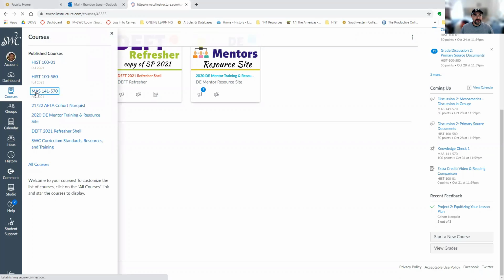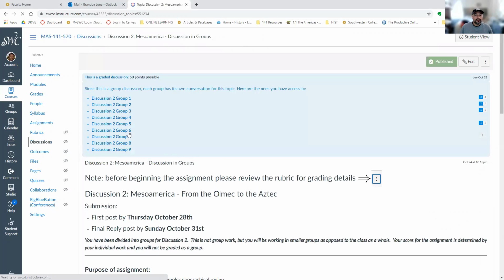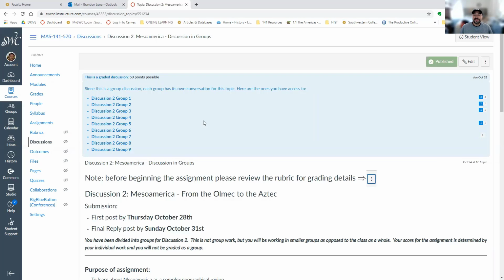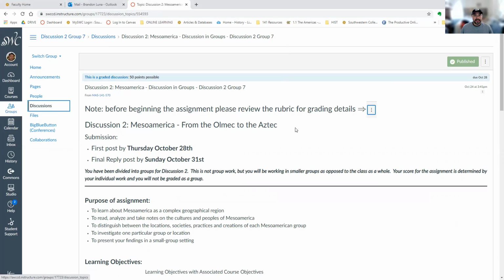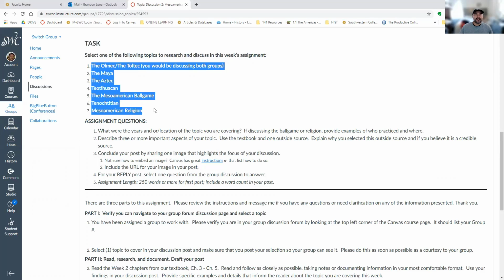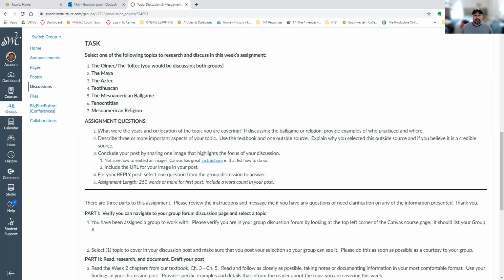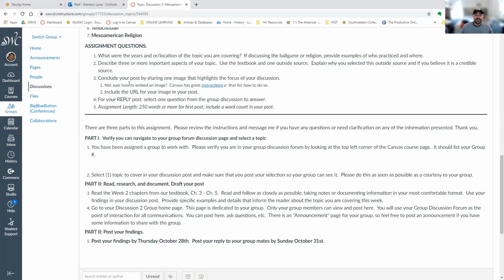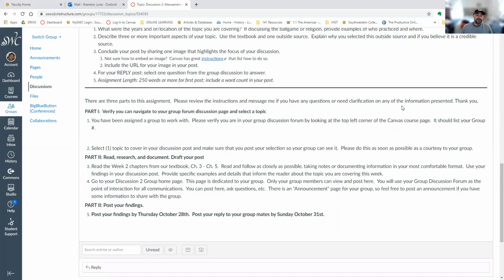Discussion 2: Navigation and Instructions - MAS/HIST 141 - SWC Fall 2021